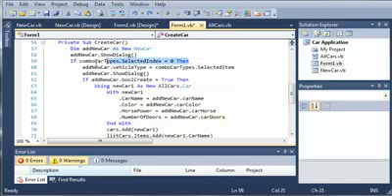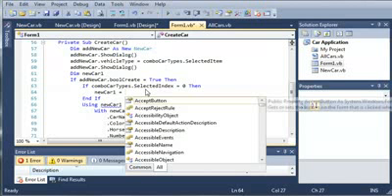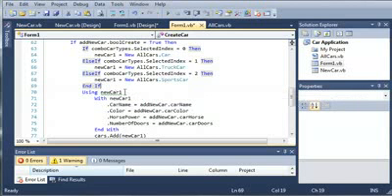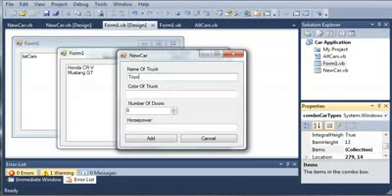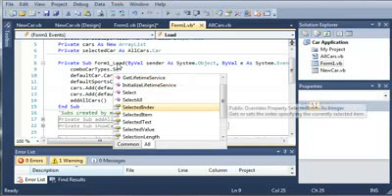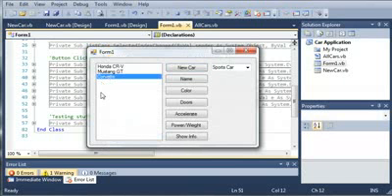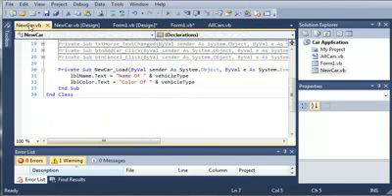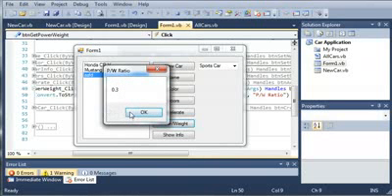Visual Basic - 122 - Car Part 17 Creating And Accessing Different Car Types